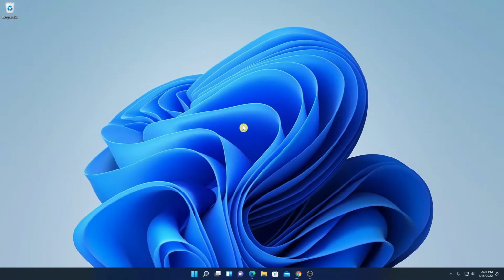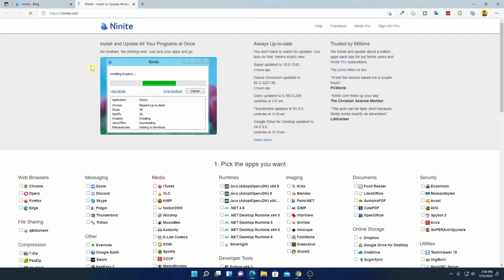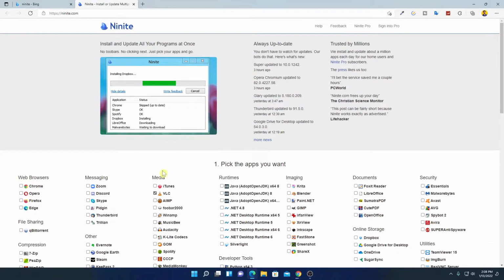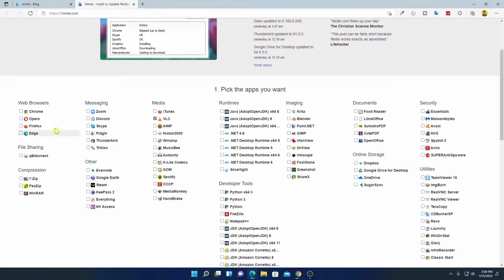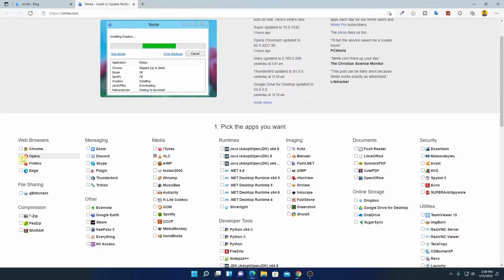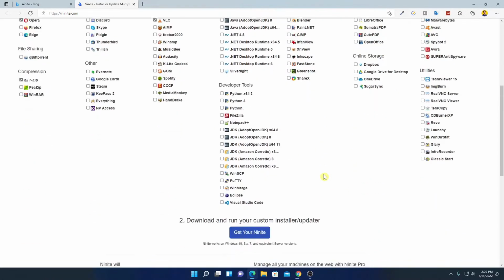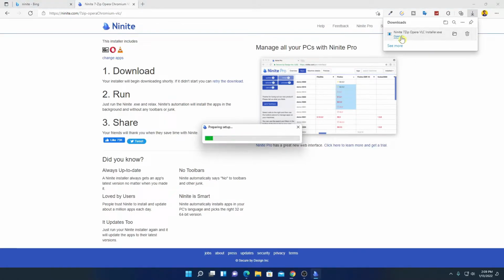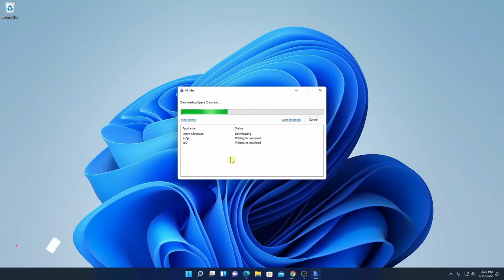How to Install Useful Software in One Click on Windows 11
In this video, we will learn How to Install Useful Software in One Click on Windows 11. Ninite is a package management system that enables users to automatically install popular applications for their Windows operating system. It only takes a single click to download and install all the useful software on Windows 11.